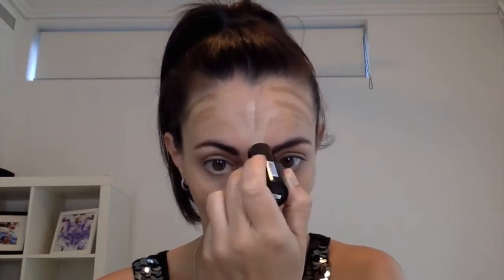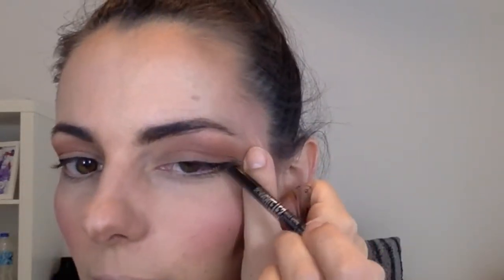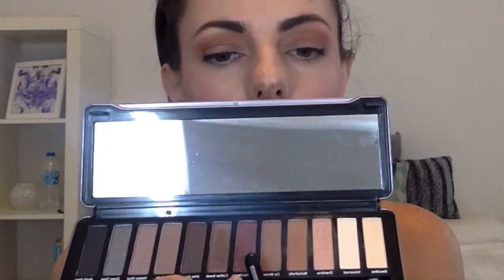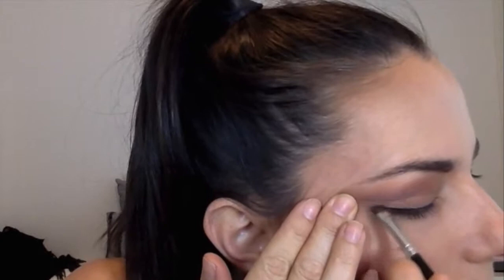Everyday Make Up Tutorial + EASY Highlight and Contour + Drugstore